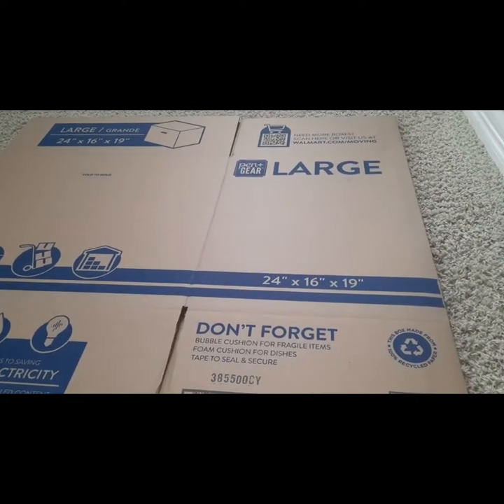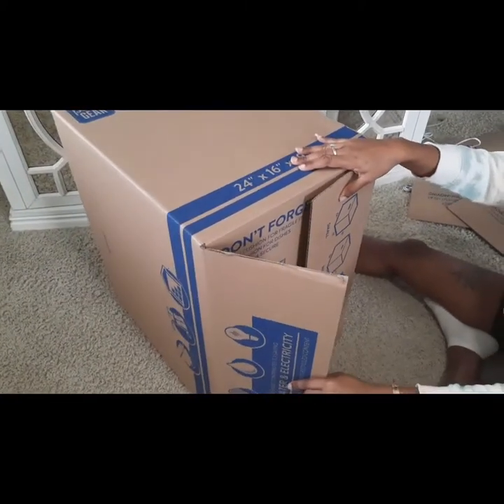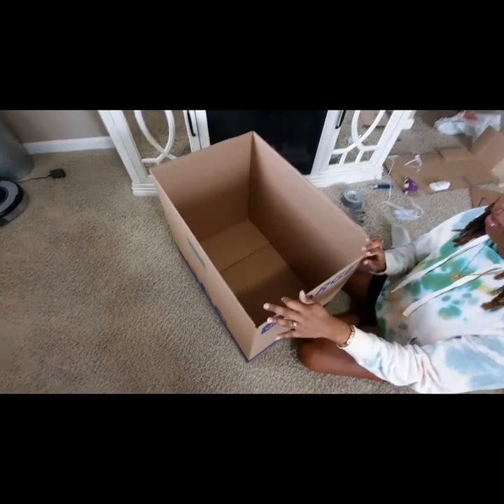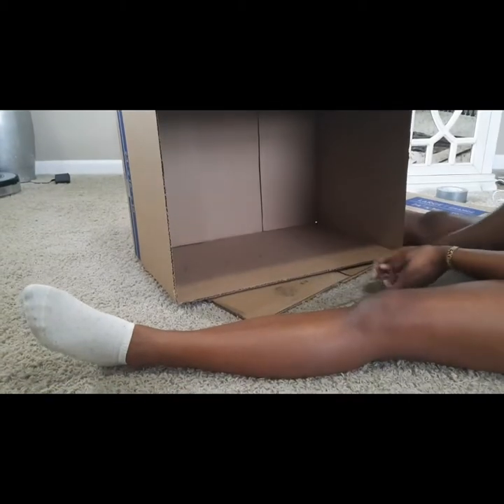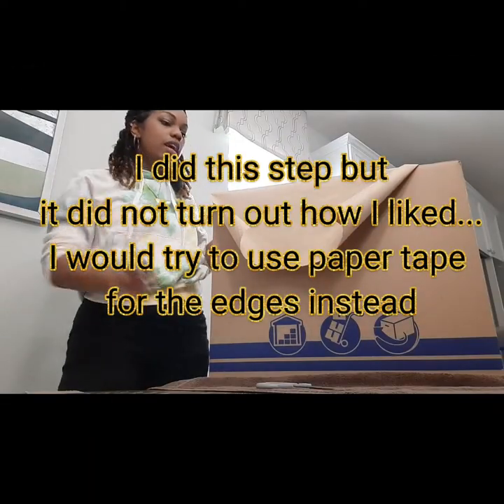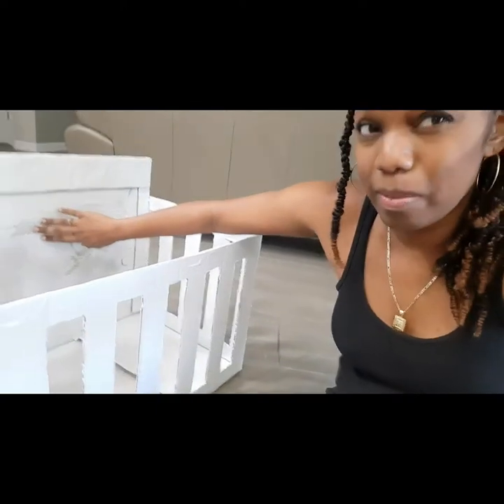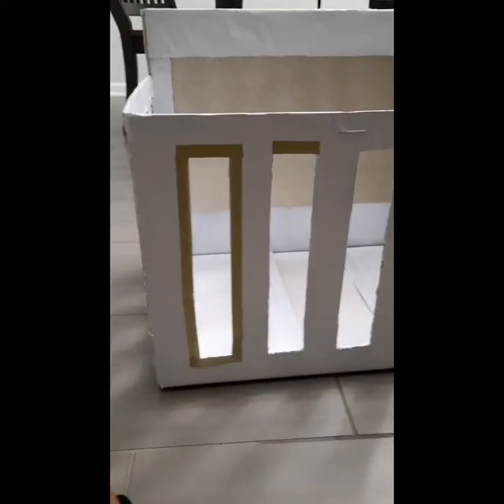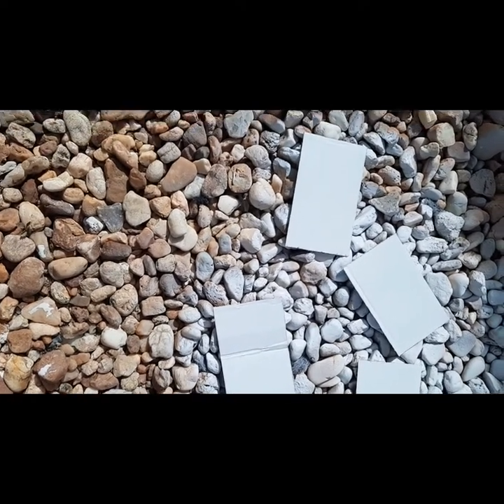How To Make A Doll Crib out of a Cardboard Box| Silicone Baby Kylie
Hey Dream Team,

Today we are making a doll crib from a cardboard box for my daughter's silicone baby Kylie.